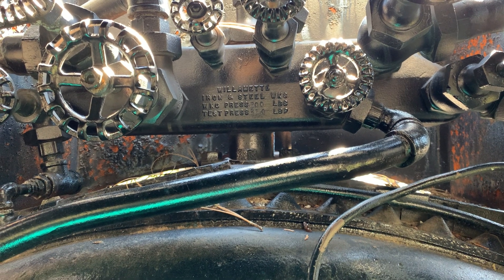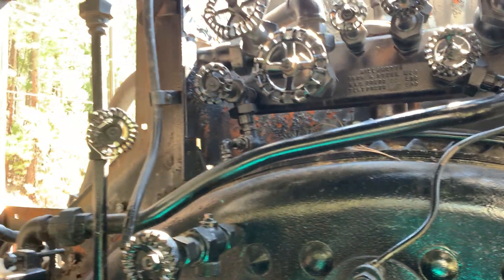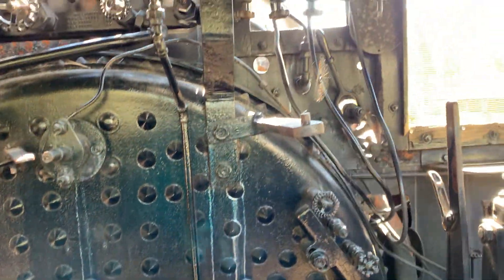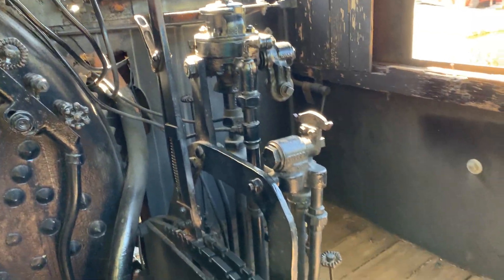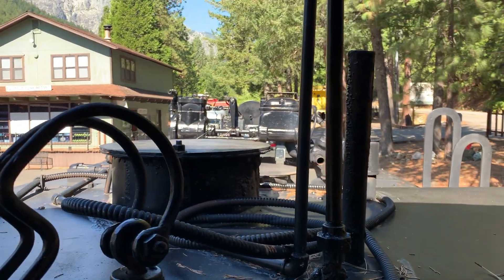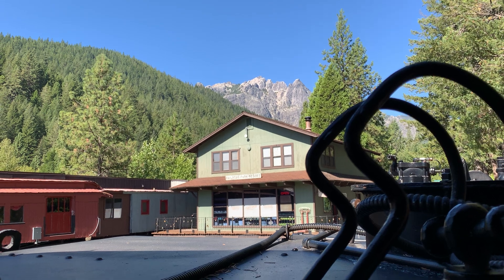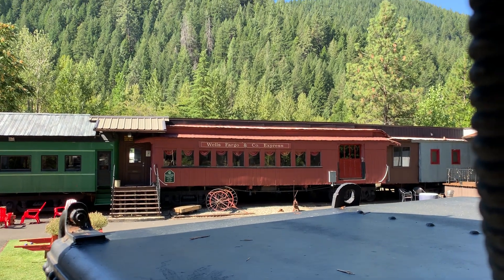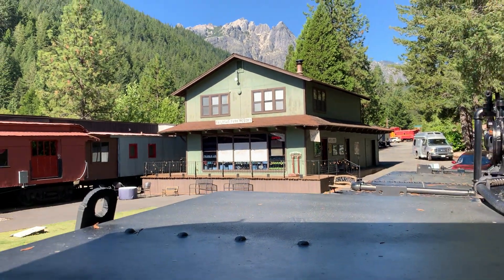Willamette Logging Locomotive #7 Inside the cab Railroad Park Resort Dunsmuir California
This is the cab of the Willamette Locomotive at the Railroad Park Resort in  Dunsmuir California.  Note I called the Throttle the brake, I am still learning as I go.

This is a must visit for train fans, we spent three nights in an extended vision double copula caboose!  We loved it we ate all of our meals in the restaurant made up of vintage passenger cars onsite!

Here is some information from Wikipedia.

Willamette Locomotive (Construction No. 21) Medford No. 7 is on display and can be viewed at Railroad Park Resort in  Dunsmuir California

Designed and introduced in late 1922, the high point in production was 1923, when 11 were built and shipped. By 1929, only one, the last one, was built.
The Willamette locomotive was very similar to a Shay, but had many differences, as the company that made them intended on making an "improved Shay", even though the "Pacific Coast Shay", later made by Lima, took up many of the features of the Willamette. The differences were:
The Willamette locomotive was a geared steam locomotive of the Shay locomotive type, built by the Willamette Iron and Steel Works of Portland, Oregon. After key patents on the Shay locomotive had expired, it was possible for other manufacturers to produce Shay-like locomotive designs.